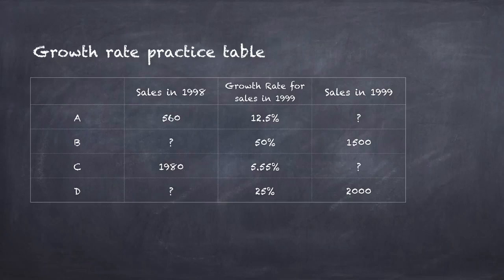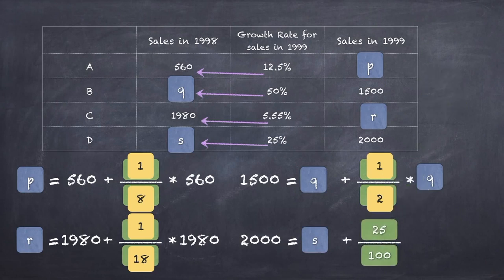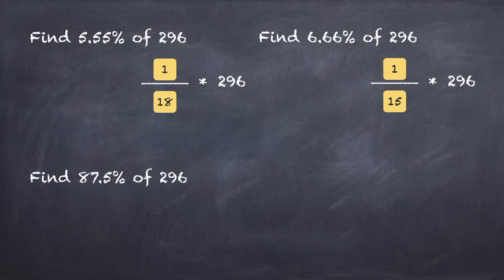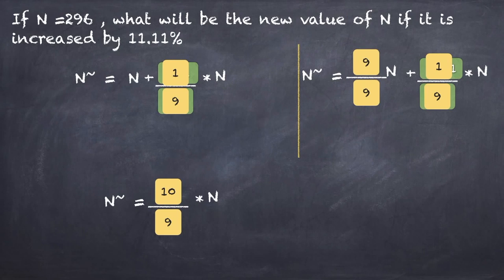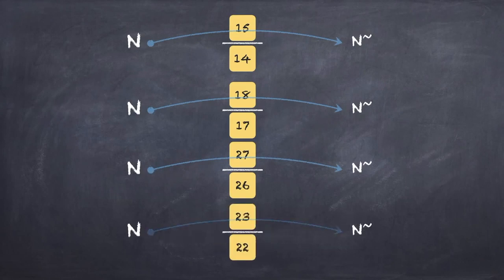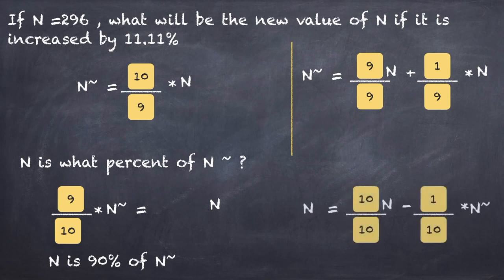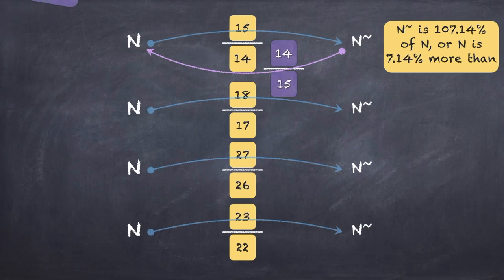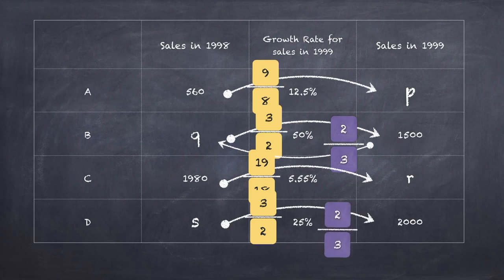Data Interpretation Session 2